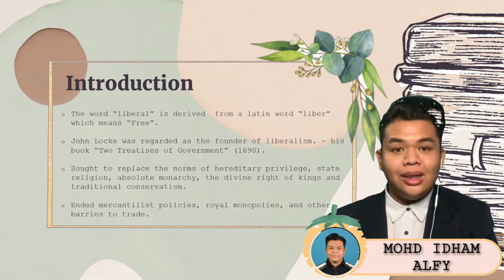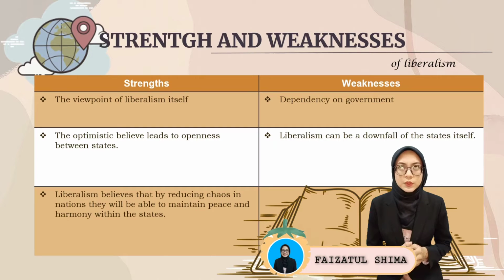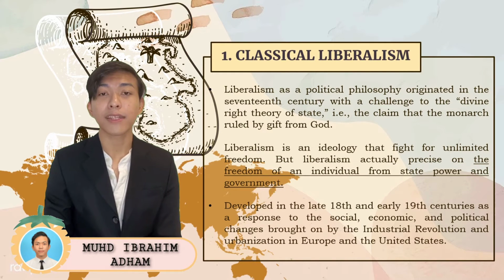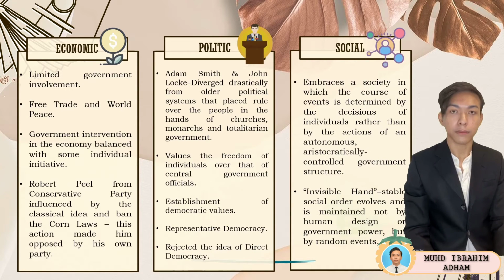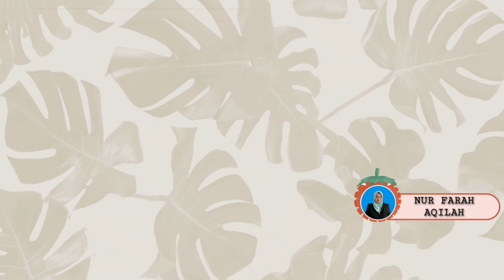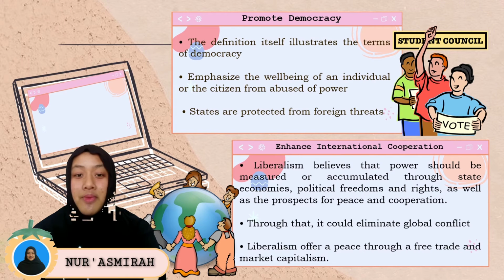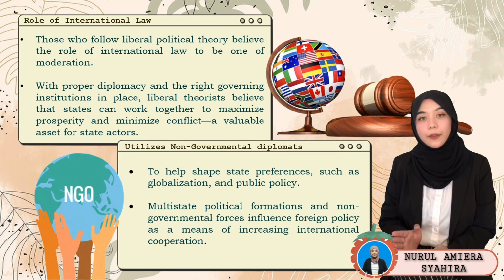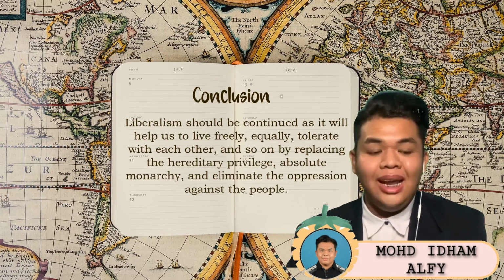ADS510 INTERNATIONAL THEORY - LIBERALISM THEORY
Bachelor in Corporate Administration (honours)

GROUP: N4AM2254B (GROUP 2)
Prepared by:
NUR FARAH AQILAH BIN ASRI (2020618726)
NUR’ASMIRAH BINTI IBNU SAHAD (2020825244)
FAIZATUL SHIMA BINTI MAT DESA (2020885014)
MOHD IDHAM ALFY BIN NOORBAKI (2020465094)
NURUL AMIERA SYAHIRA BINTI EDDIE (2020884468)
MUHAMMAD IBRAHIM ADHAM BIN JASMAN (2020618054)

Prepared for:
MR AHMAD SHAH BIN PAKEER MOHAMED